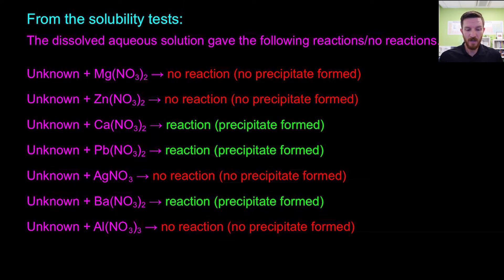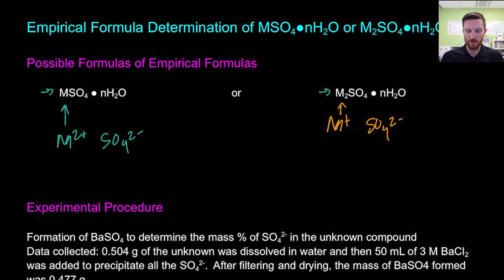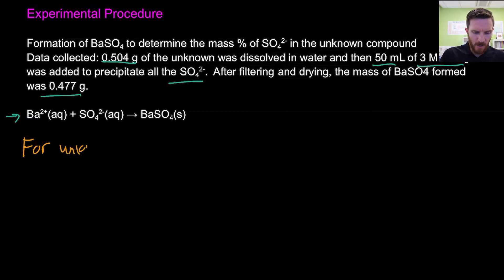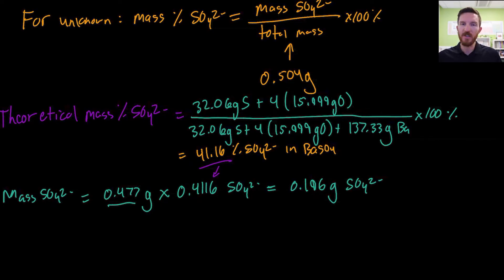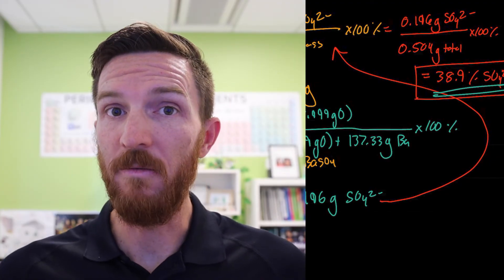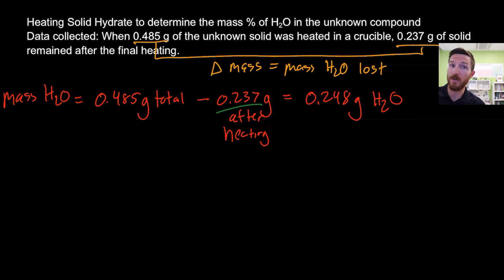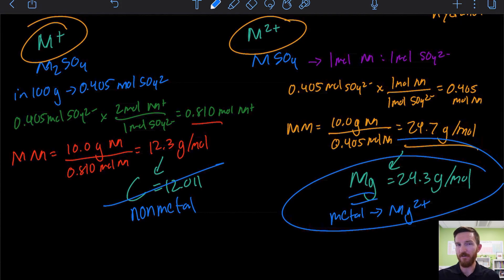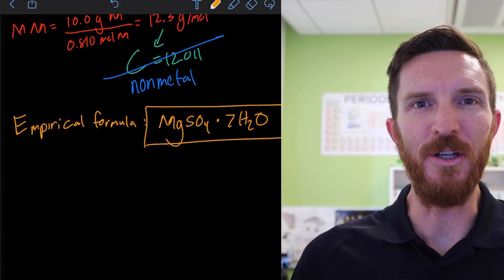Mission Empirical Calculations | Chemistry with Dr. G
How can we determine the empirical formula of a metal sulfate hydrate? See how we can determine the waters of hydration and the identity of the metal ion from the molar mass of the metal.

Music Licensed by ArtList - Moon Walk (Instrumental) by Yehezkel Raz